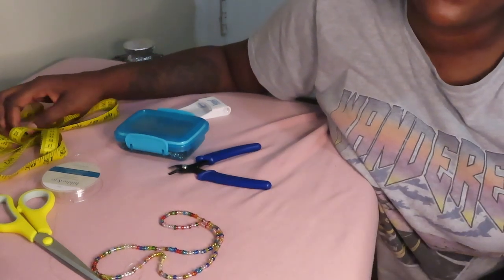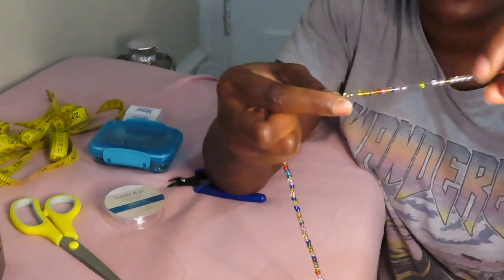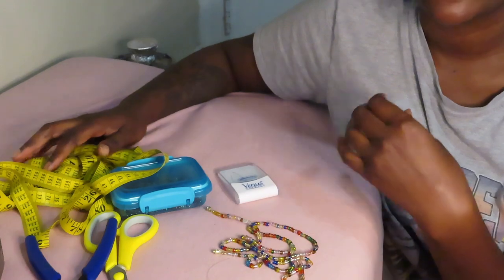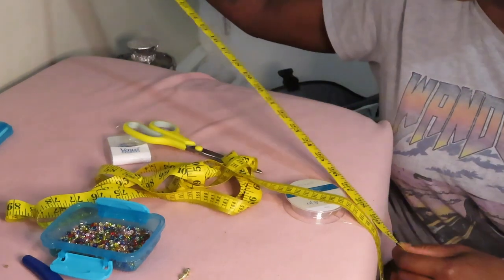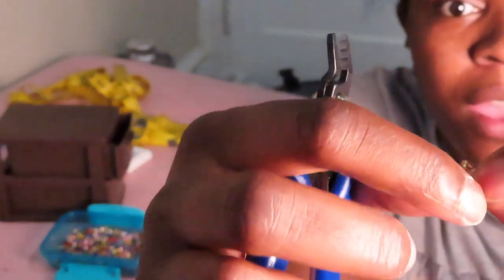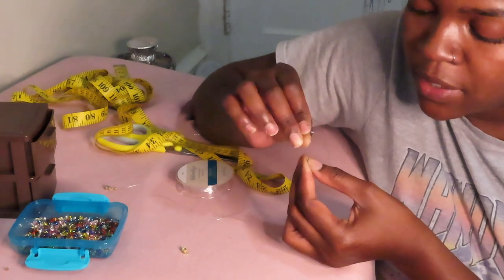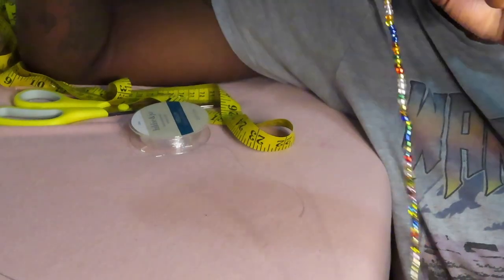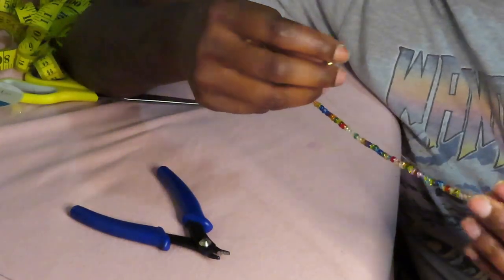How to add clasp to waistbeads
I use a barrel clasp in this video
stretch magic elastic cord is better to use.
crimp bead covers
crimp beads
crimp beading tool

It'll include::
10,000 random colored glass seed beads
cotton thread
elastic string
2 beading needles
scissors
random charms & gems
tape measure